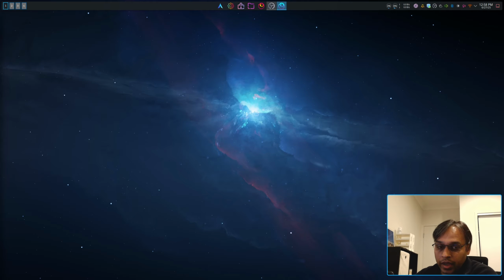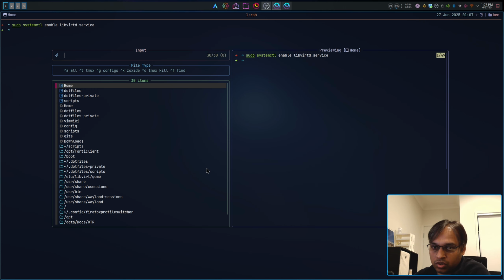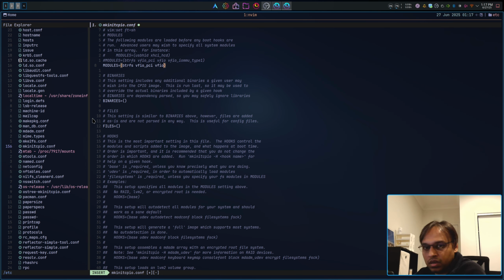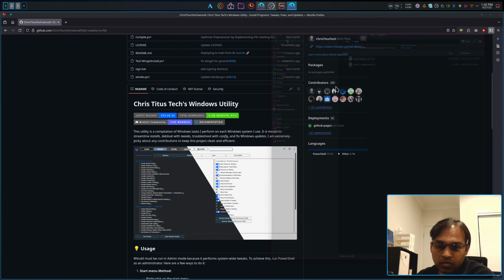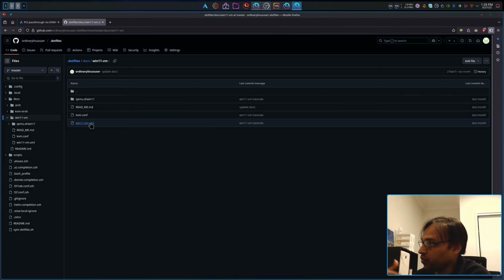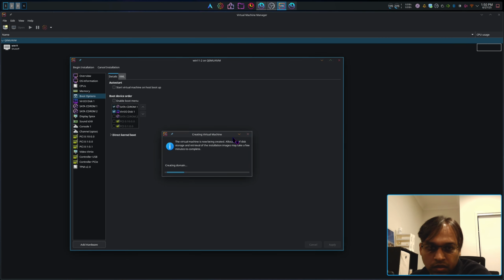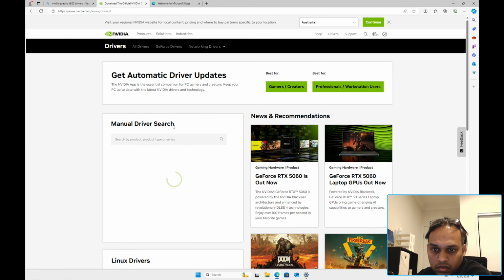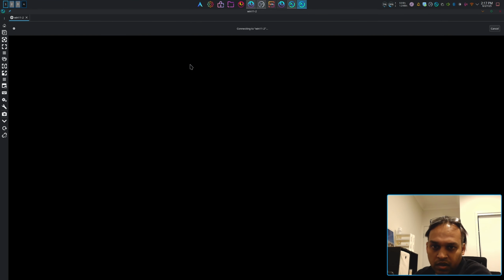How to do GPU Pass-through and Install Windows in virtual machine on Linux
In this step-by-step tutorial, I’ll show you how to set up GPU passthrough (VFIO) on Linux and install Windows 10/11 inside a virtual machine (VM) for near-native performance! This guide works on KVM/QEMU with Virt-Manager and is perfect for gaming, productivity, or testing Windows apps without dual-booting.